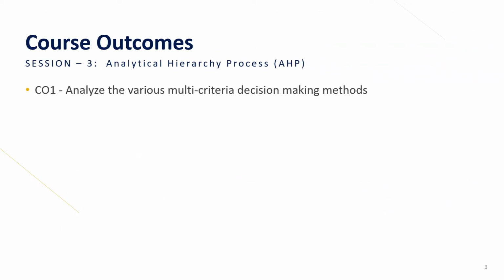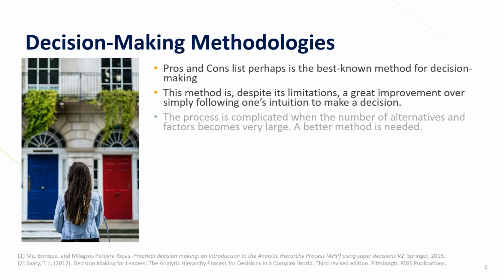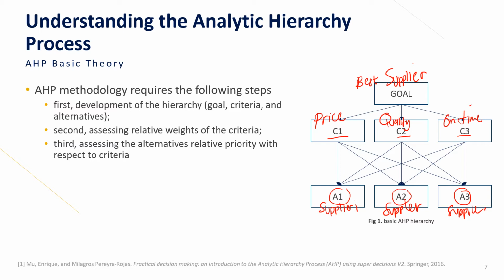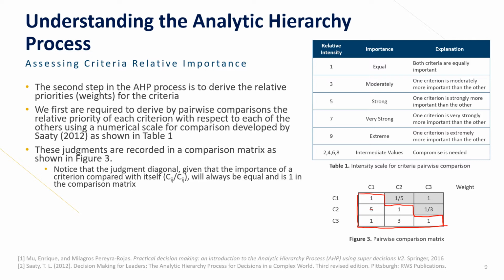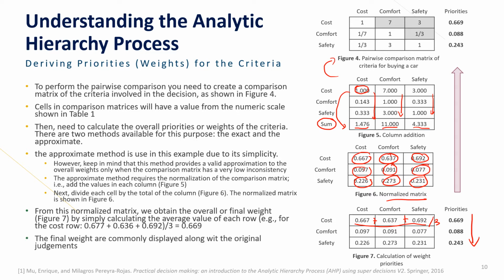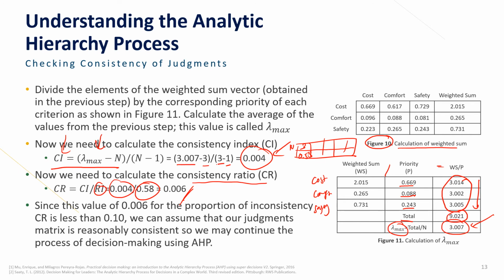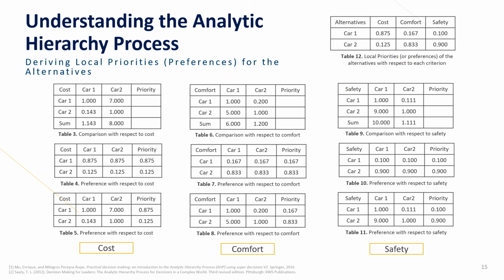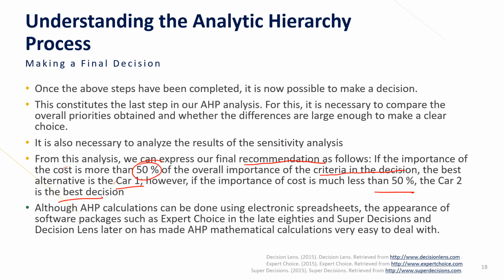MCO - S3 - Analytical Hieararchy Process AHP